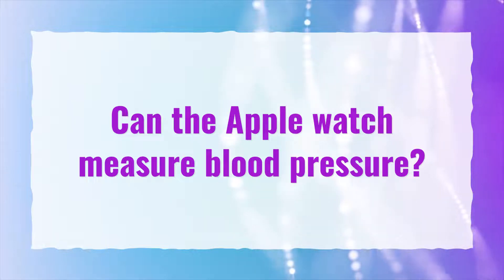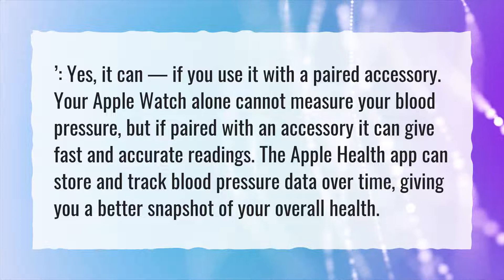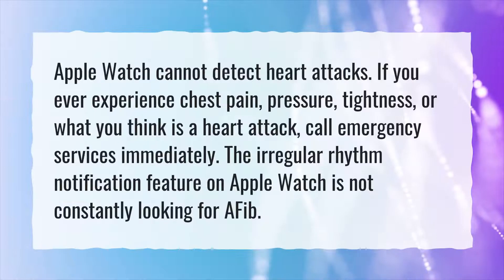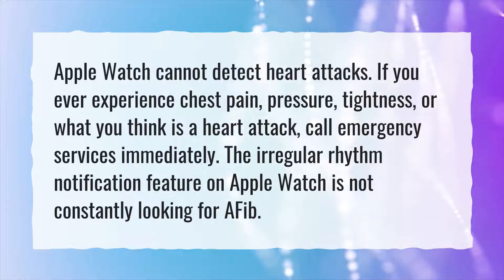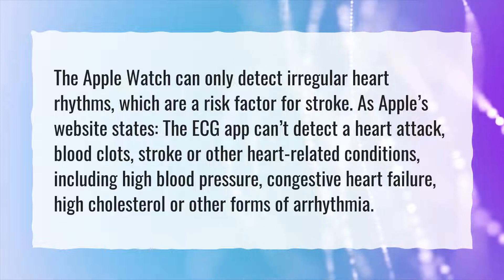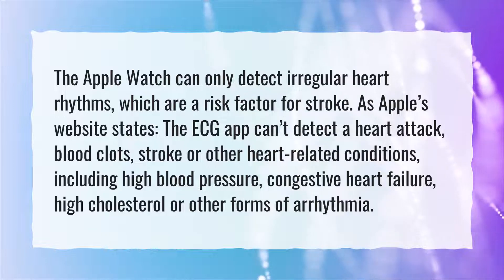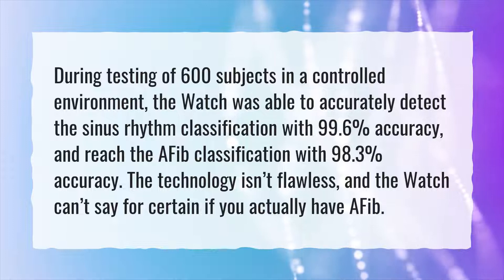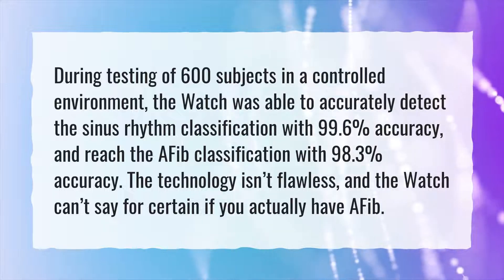Can the Apple watch measure blood pressure?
More About Apple Watch Blood Pressure • Can the Apple watch measure blood pressure?